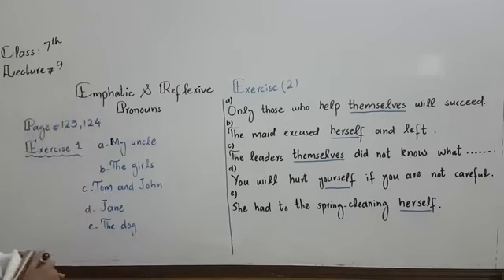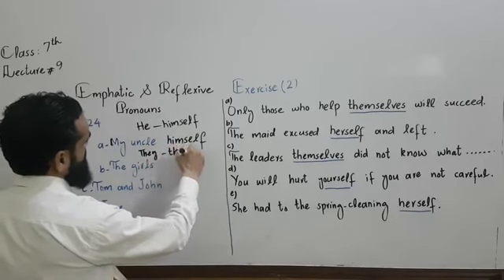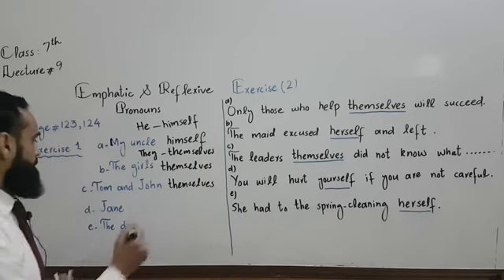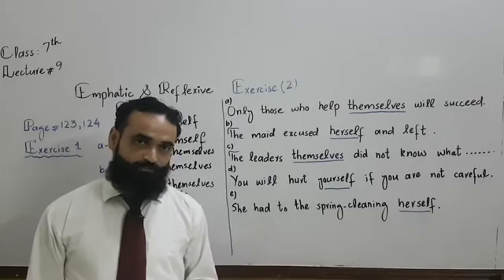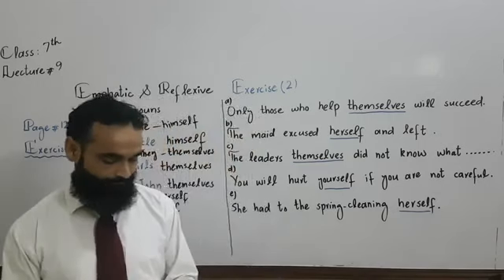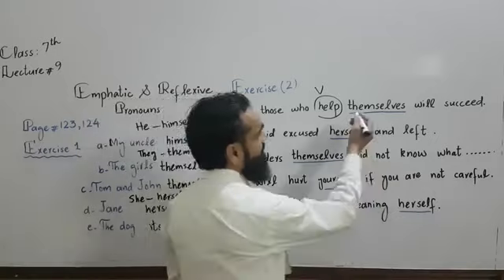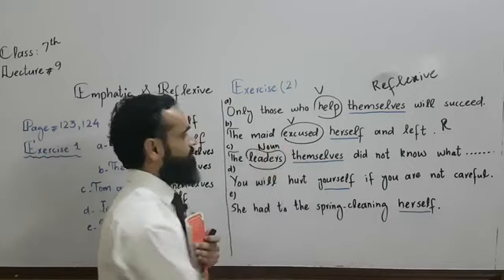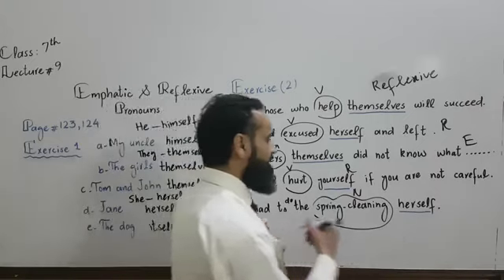Class 7 subject English lecture 9